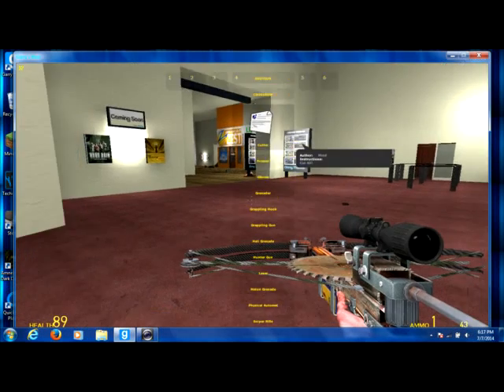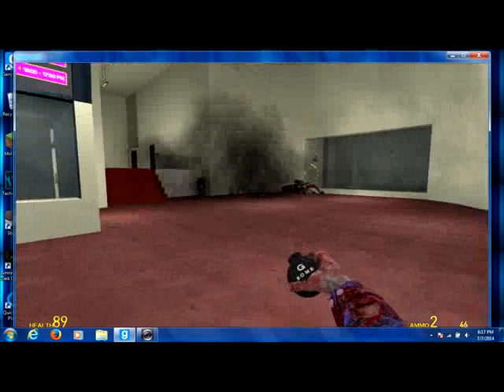Gmod walkthrough #3: Crazyness and lag!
Doing another fun walkthrough this time on guns and a ammo giver machine,also sorry for the setback on the special and the lack of vids lately I am truely sorry but the special will be made up no matter what. But I hope you all enjoyed, See ya later!